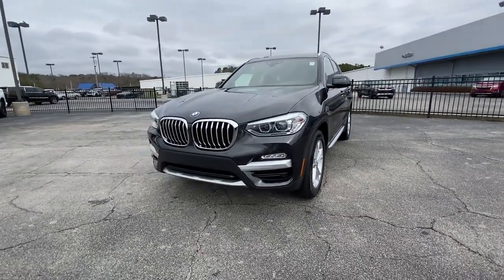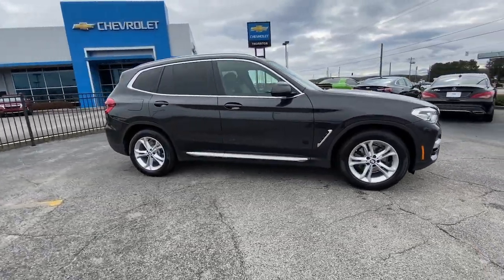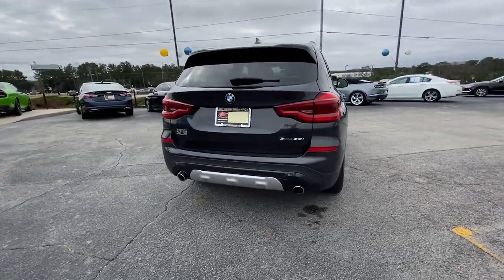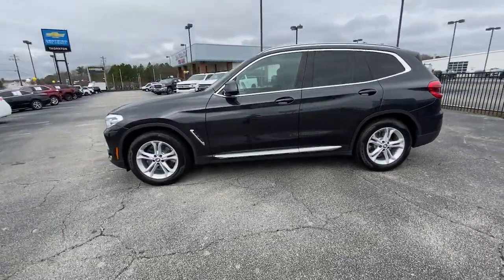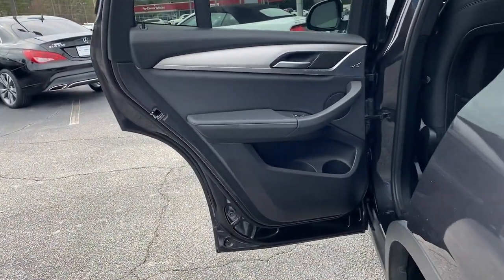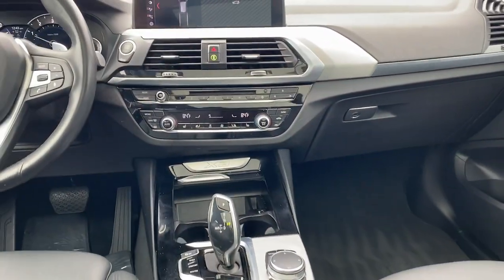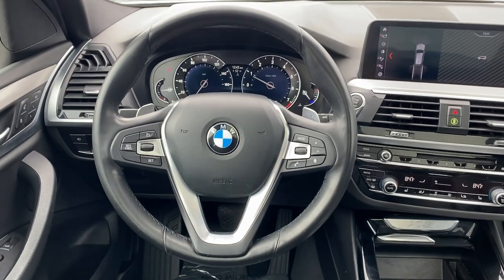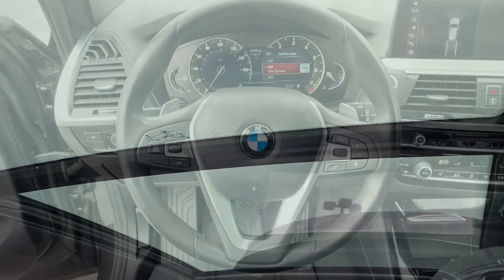2019 BMW X3 Lithia Springs, Douglasville, Powder Springs, Smyrna, Atlanta, GA 23164D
Dark Graphite Used 2019 BMW X3 sDrive30i available in Lithia Springs, Georgia at John Thornton Chevrolet. Servicing the Douglasville, Powder Springs, Smyrna, Atlanta, GA area.